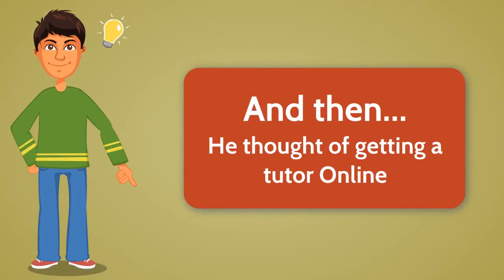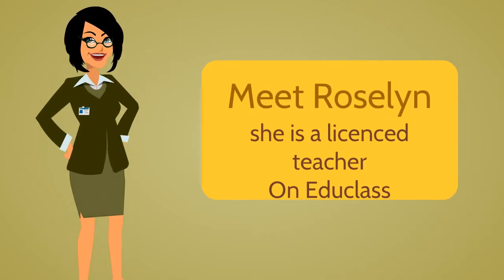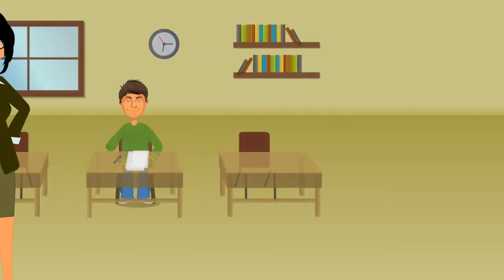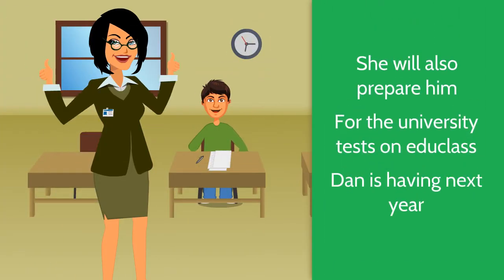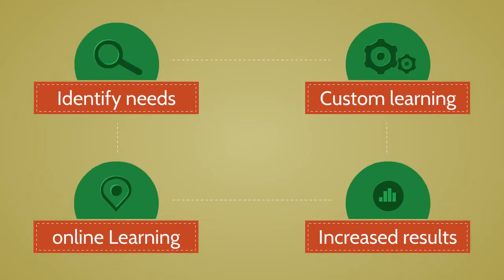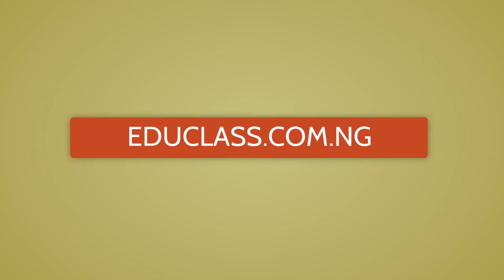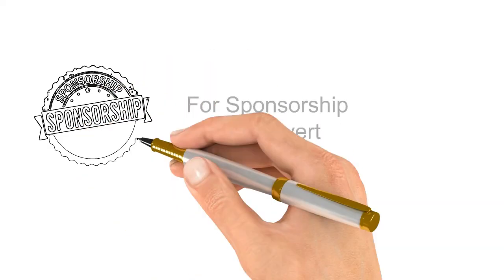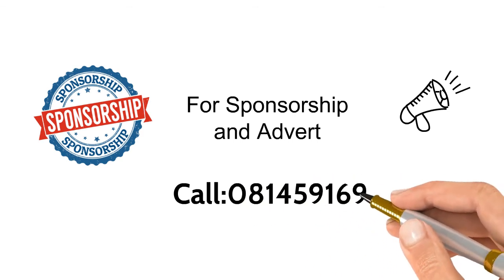EDUCLASS.COM.NG ANIMATION ADS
CREATED BY WHITEBOARD ANIMATION AND CARTOON CREATOR